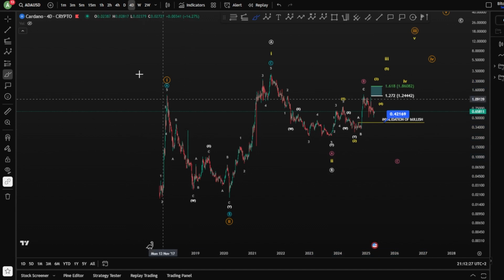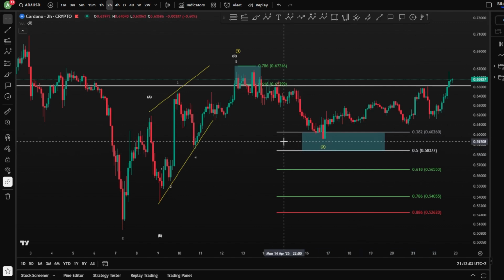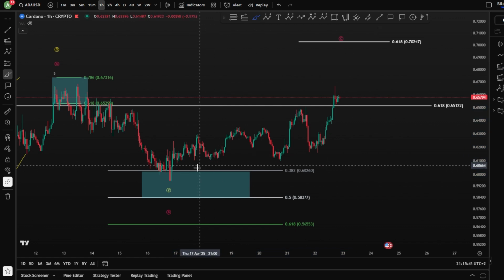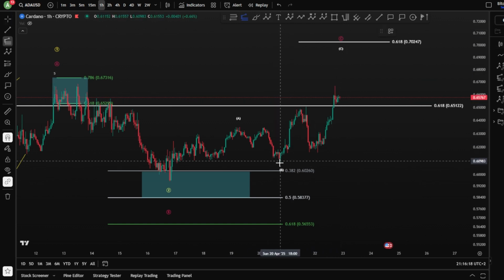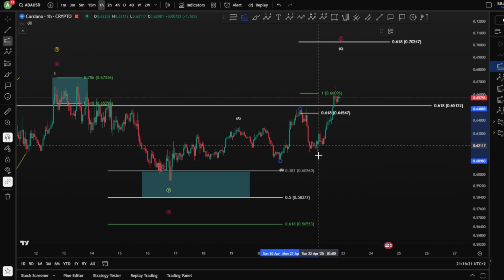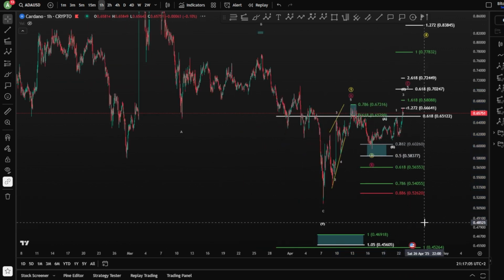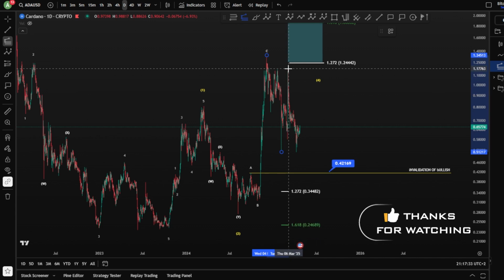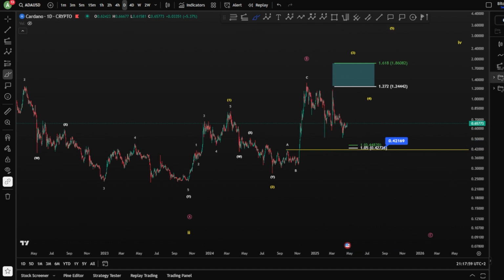CARDANO (ADA) – Bullish or Bearish? Key Possibilities & Targets | Elliott Wave Crypto Analysis